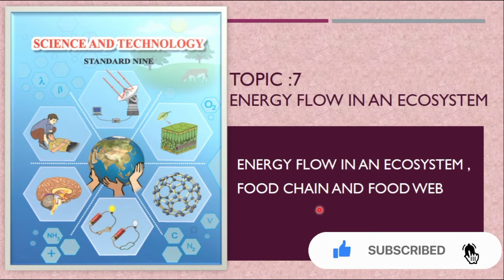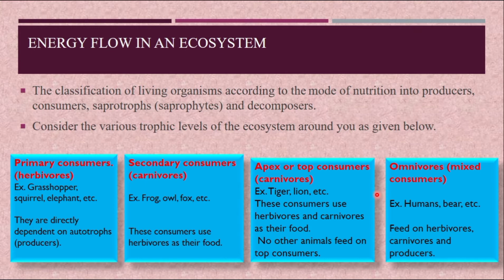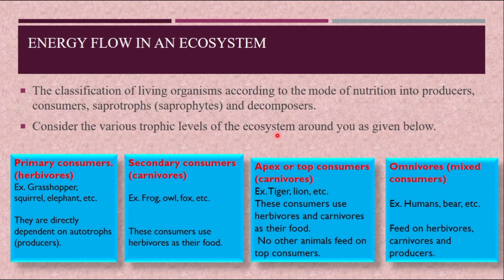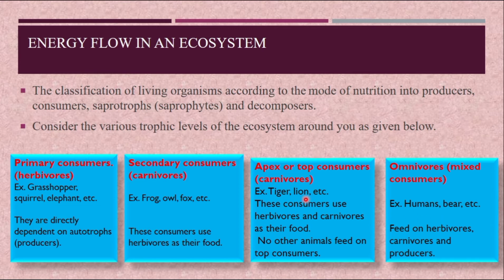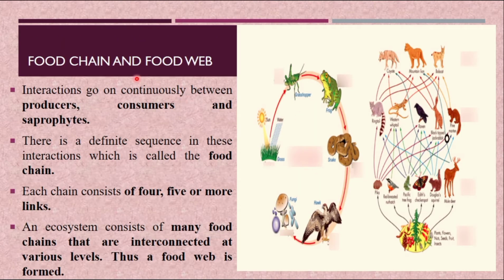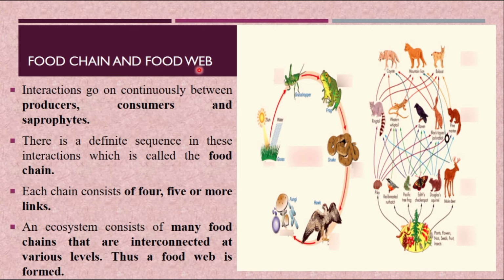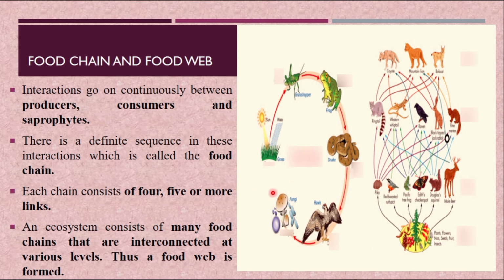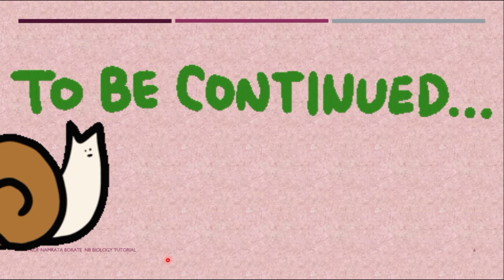Energy Flow in an Ecosystem : Food Chain and Food Web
Energy Flow in an Ecosystem  : Standard 9- Science and Technology  Syllabus of  Maharashtra State Chapter-7. This video is for 9th standard students. In this video i am going to teach you first lesson of which is Energy Flow in an Ecosystem